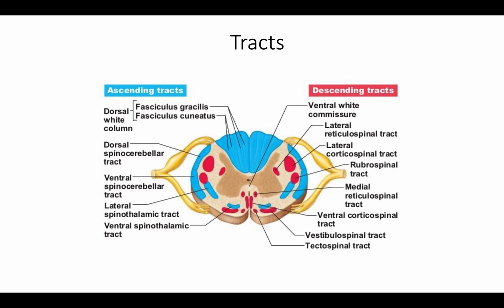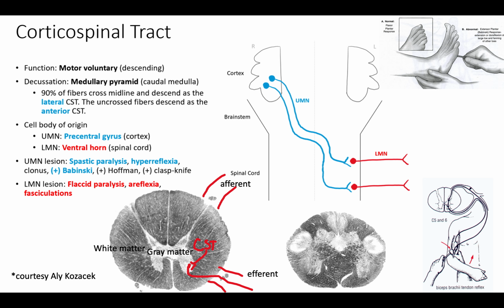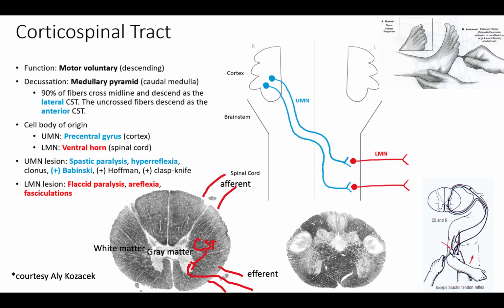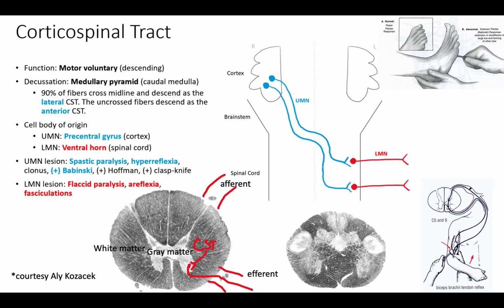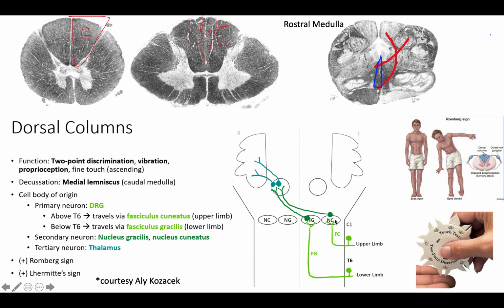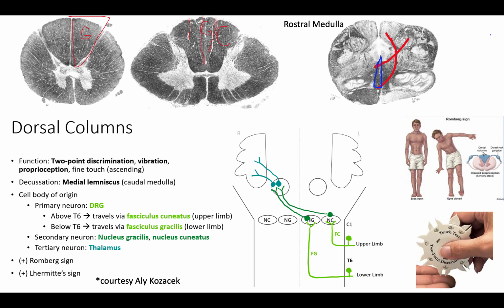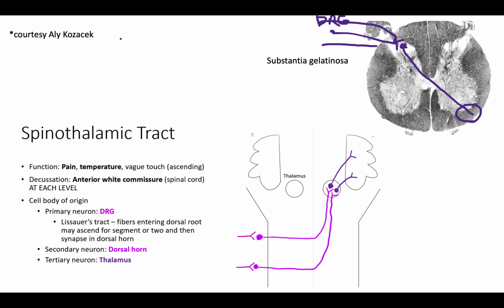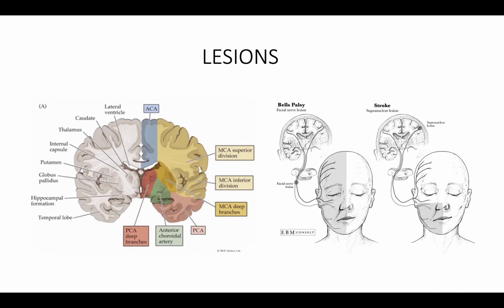Spinal Tracts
Corticospinal tract, dorsal column, and spinothalamic tract